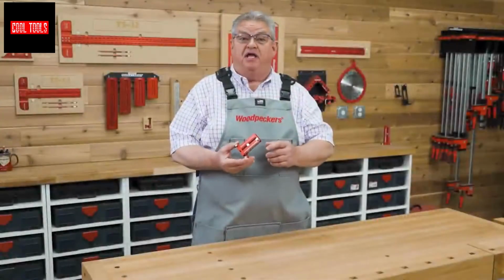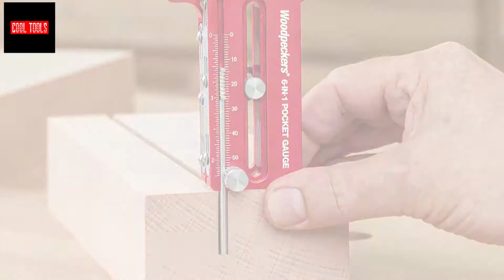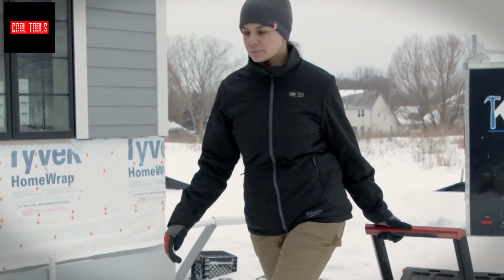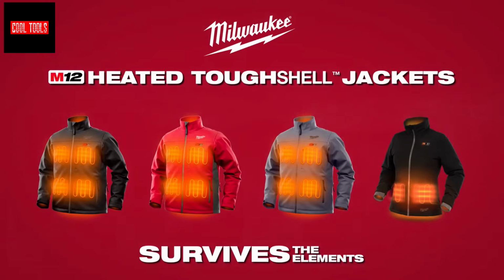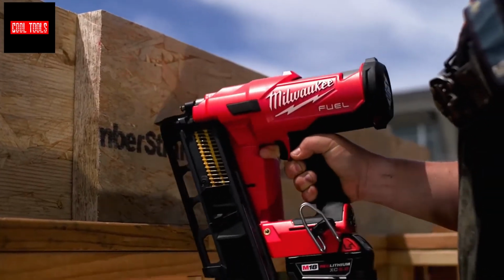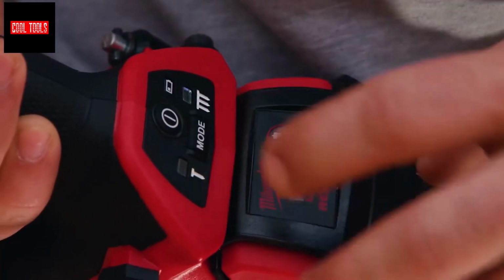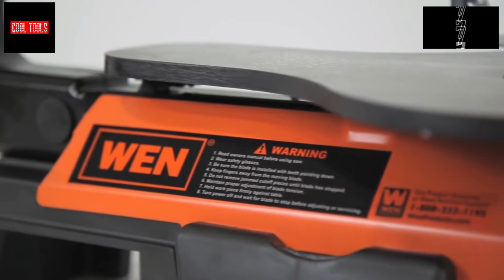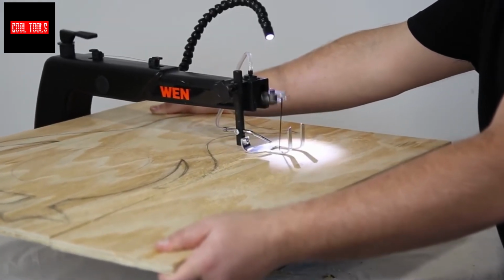8 COOL TOOLS THAT WILL MAKE YOUR LIFE EASIER 2020 | Part 2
8 COOL TOOLS THAT WILL MAKE YOUR LIFE EASIER 2020
Today's video features the best woodworking tools in 2020.

✅1. Woodpeckers 6 - 1 pocket gauge $129.99

✅2. SKIL PWRCore 20 Brushless 20V 1" Stroke Jigsaw $179.99

✅3. Milwaukee Hoodie M12 12V Lithium-Ion Heated Jacket $199.99

✅4. DEWALT DEWALT 20 V MAX Cordless Mower $599.00

✅5. SKIL Multi-Function Sander

✅6. MILWAUKEE ELEC TOOL 2743-20 Milwaukee 15Ga Bare Nailer $294.95

✅7. WEN 3921 16-inch Two-Direction Variable Speed Scroll Saw $111.69

✅8. Klein Tools 56049 Rechargeable Light Array Headlamp $42.00

New videos added every day.. keep tuned the best is yet to come :)